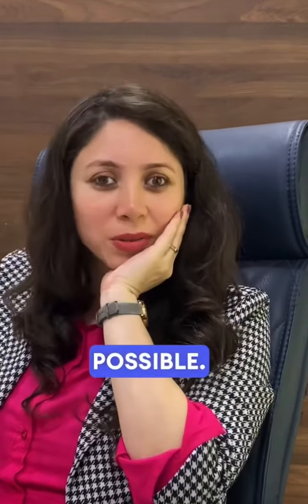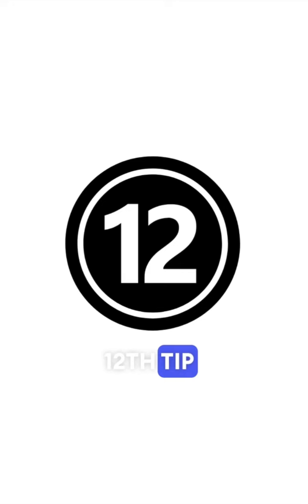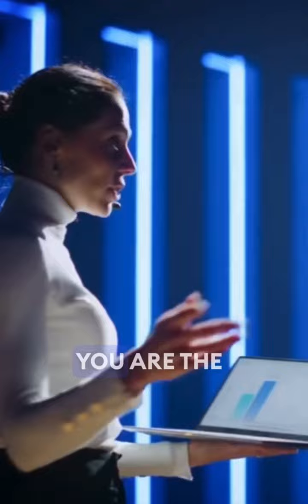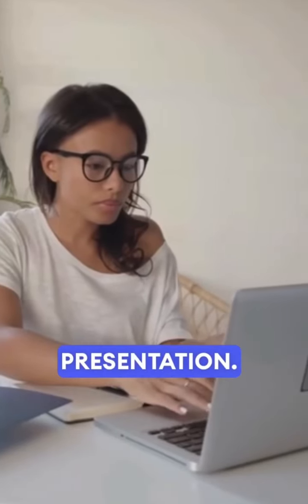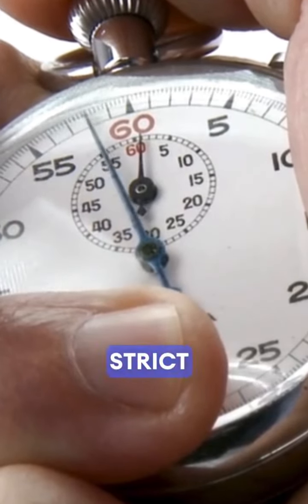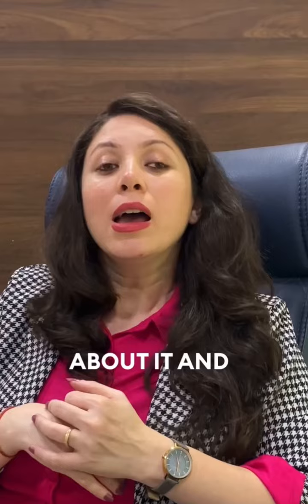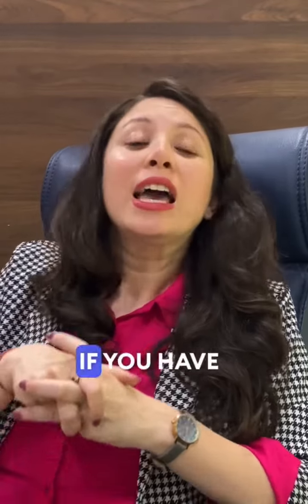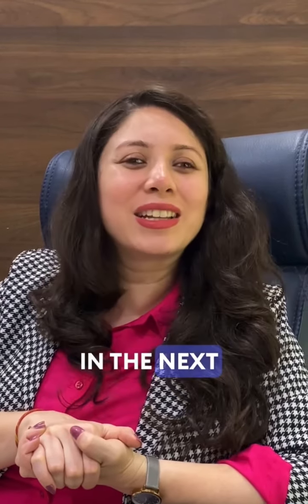Presentation skills tip number twelve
"How you deliver your presentation can make or break it." ✨

No matter how perfect your slides are 📊 or how compelling your content is 📚, your delivery is the game-changer. Body language, voice modulation, and confidence are the keys to engaging your audience. 💪

Prepare thoroughly and wear your confidence like a badge 🎤. Your presentation's success depends on it!